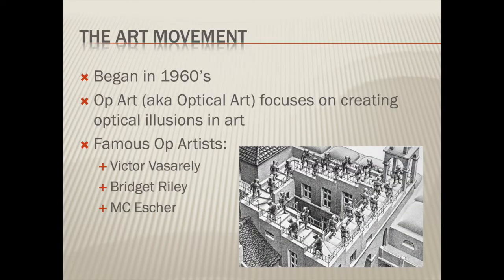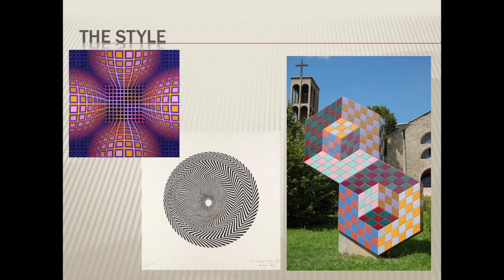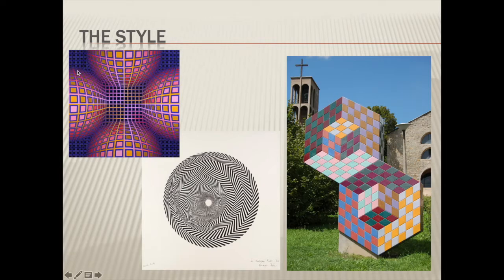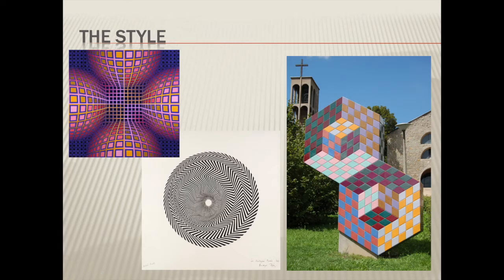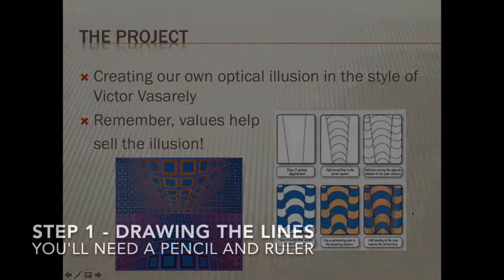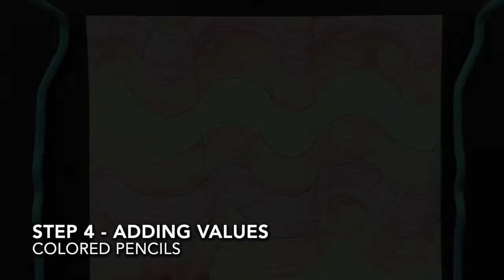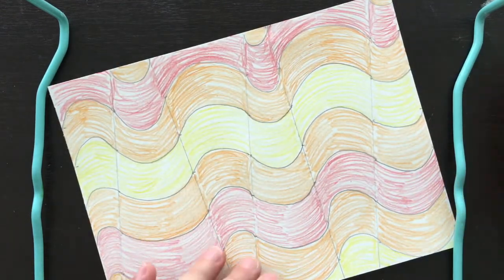Op Art Waves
How to complete the Op Art Waves Assignment for 5th Grade Art